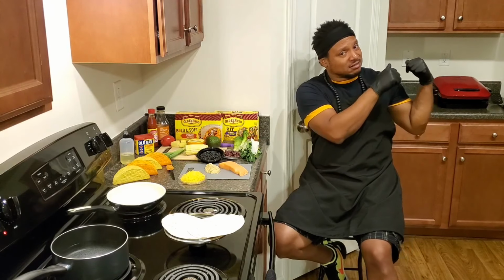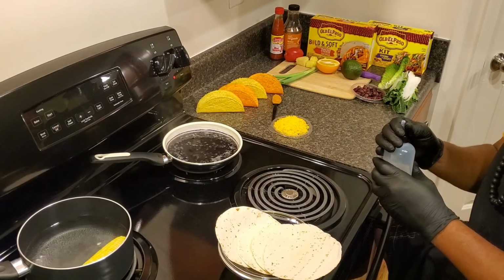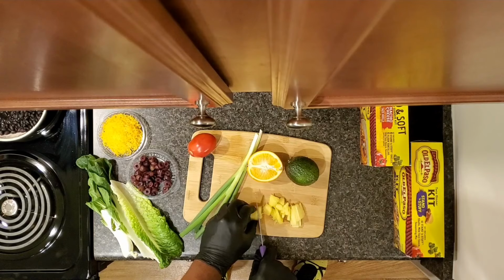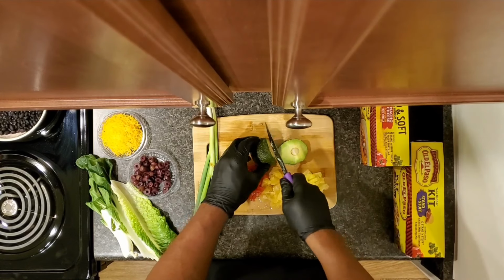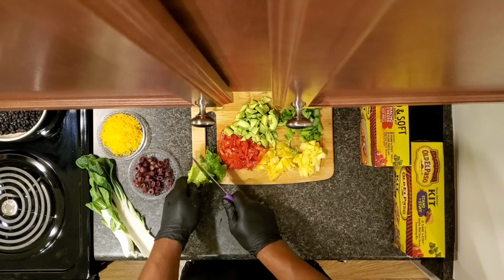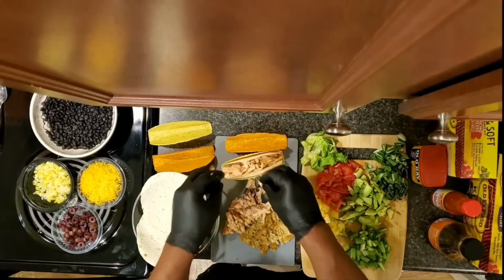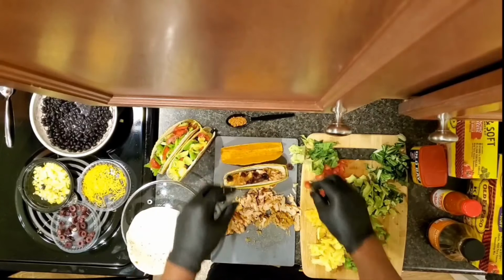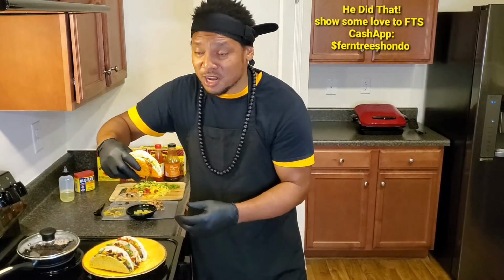In the Kitchen Ep6-Shondo's Tacos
Tacos by Shondo. An innovative and creative work of culinary art.